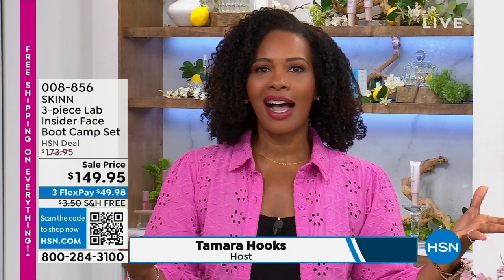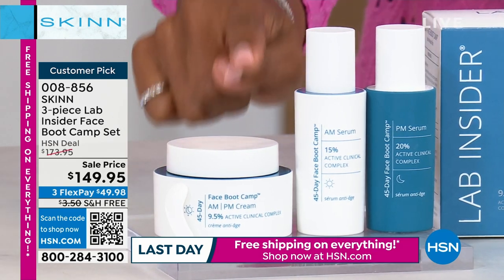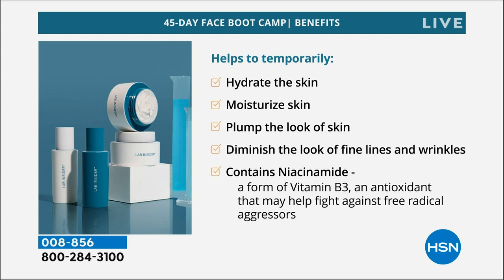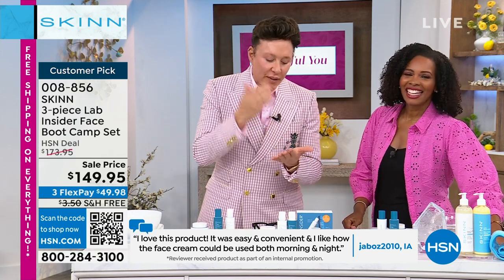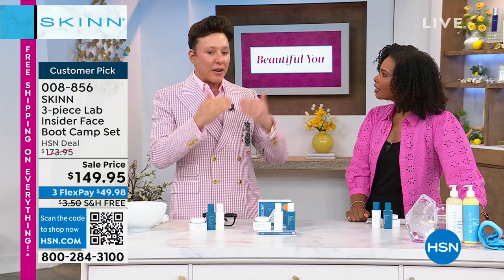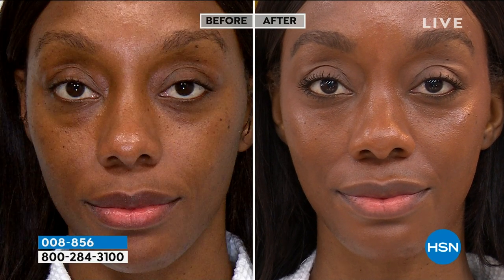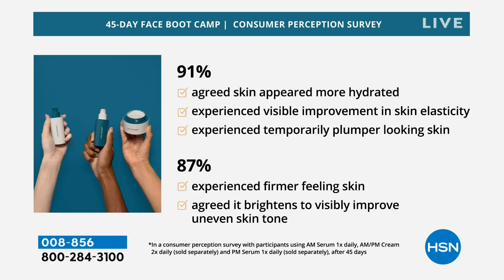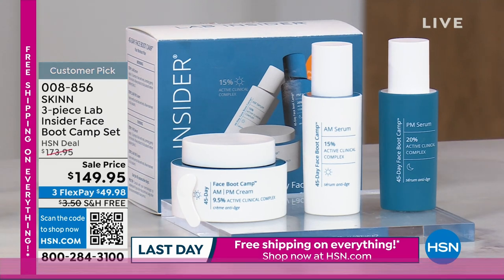SKINN 3piece Lab Insider Face Boot Camp Set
This 3piece boot camp from SKINN contains two serums and a cream to kickstart your morning and evening skincare routine.

    (1) 1 oz. AM Serum
    (1) 1.7 oz. AM/PM Cream
    (1) 1 oz. PM Serum

AM Serum

    The first step in your Face Boot Camp routine
    Formulated with hydrolyzed hyaluronic acid, known to help temporarily plump the look of skin
    Temporarily moisturizes and hydrates the skin while diminishing the look of fine lines and wrinkles
    Contains niacinamide, a form of Vitamin B3, an antioxidant that may help fight against free radical aggressors
    Contains citric acid, an exfoliant known to help temporarily diminish the look of fine lines and wrinkles, providing temporarily radiant looking skin

AM/PM Cream

    The final step in your morning routine and evening routine
    Contains moisturizes, such as aloe, squalene, and jojoba seed oil, to help temporarily diminish the look of fine lines and wrinkles
    Contains tocopherol, an antioxidant that may help fight against free radical aggressors

PM Serum

    Created to address the visible signs of aging skin
    Temporarily exfoliates, reducing the look of roughness and providing a smooth texture
    Temporally brighten the look of uneven skin tone and diminishes the appearance of pores
    Temporarily moisturizes, while plumping the look of skin and diminishing the appearance of fine lines and wrinkles
    Contains niacinamide, a form of Vitamin B3, and an antioxidant that may help fight against free radical aggressors

Morning

    Apply 12 pumps of AM Serum to face and neck, pressing gently into the skin
    Allow product to fully absorb before the next step
    Apply AM/PM cream evenly across face and neck
    Allow beauty treatment to fully absorb

Evening

    Apply 12 pumps of PM Serum to face and neck, pressing gently into the skin